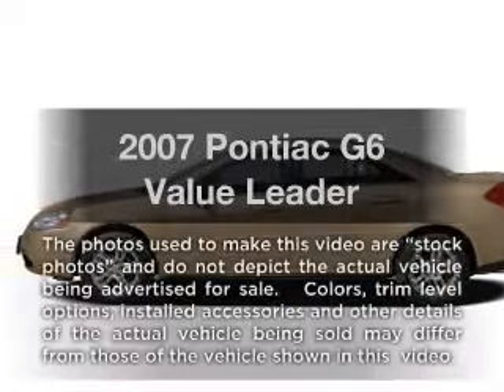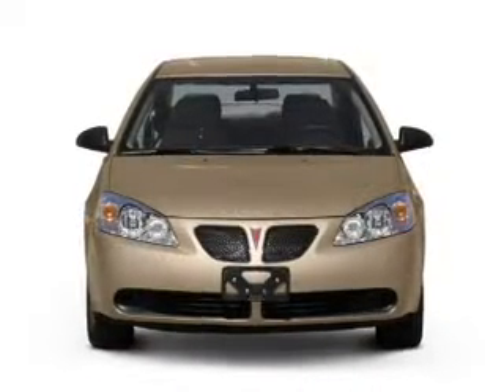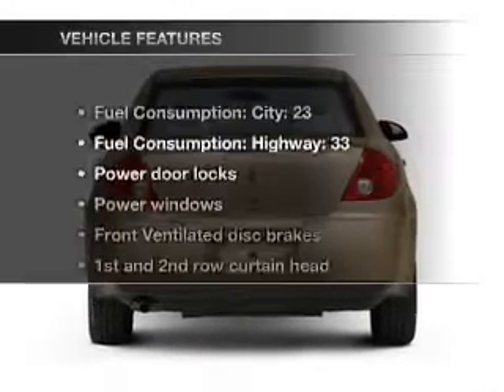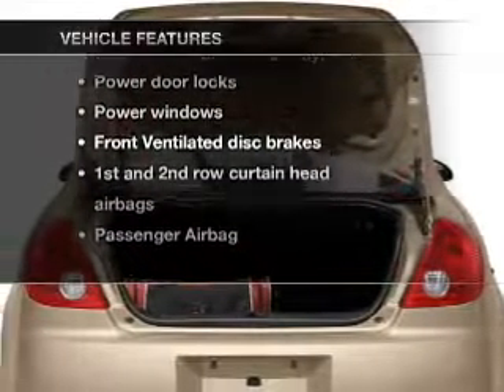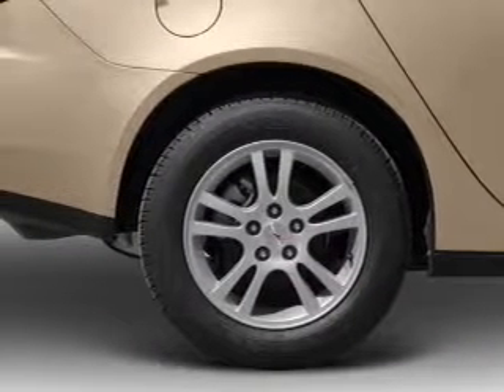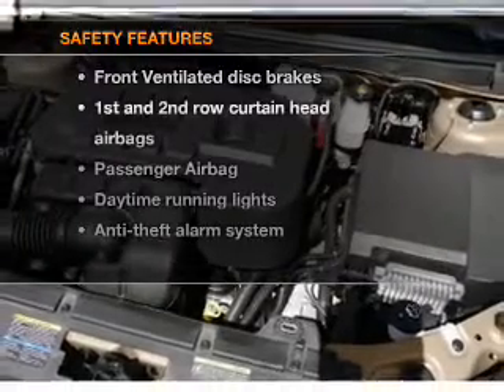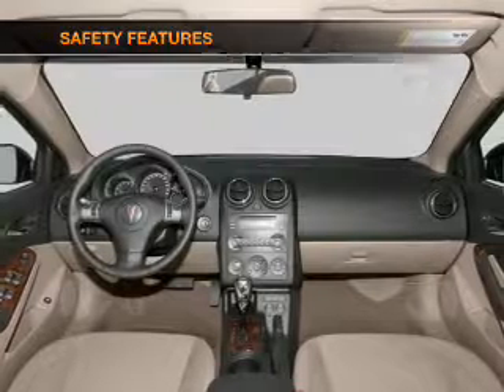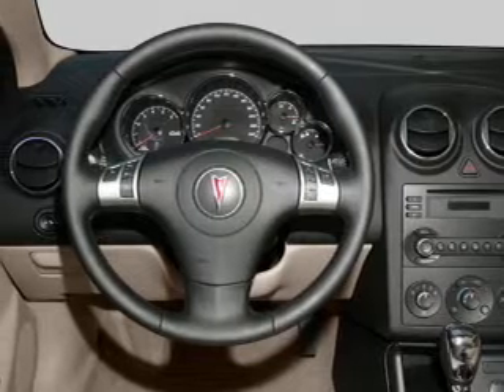2007 Pontiac G6 - Pittsburgh PA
Year: 2007
Make: Pontiac
Model: G6
Trim: Value Leader
Engine: 2.4 liter inline 4 cylinder 16 valve
Transmission: 4-Speed Automatic
Color: Silver
Mileage: 24002
Address:
600 Clairton Boulevard